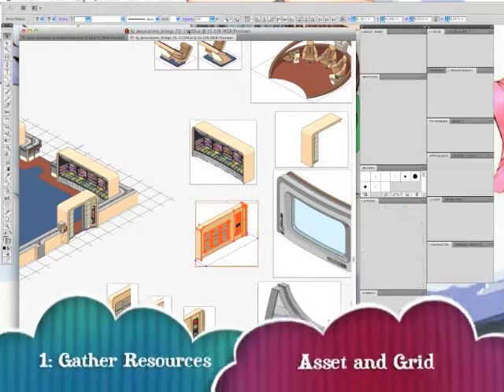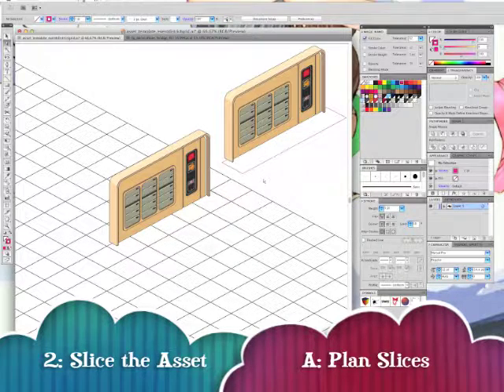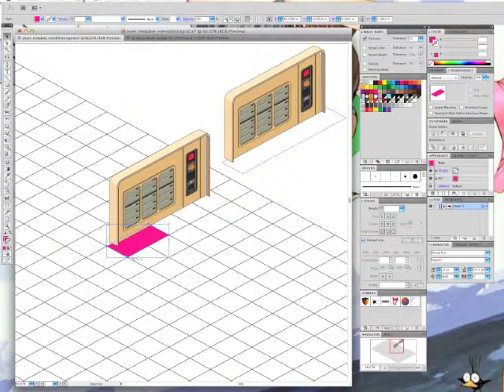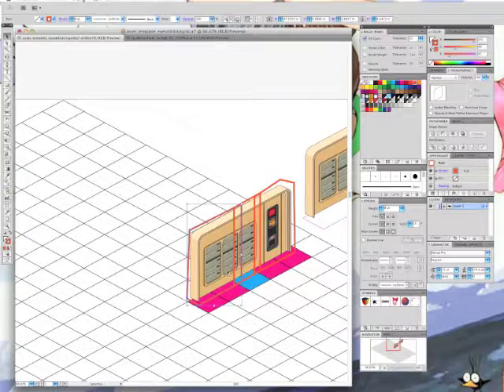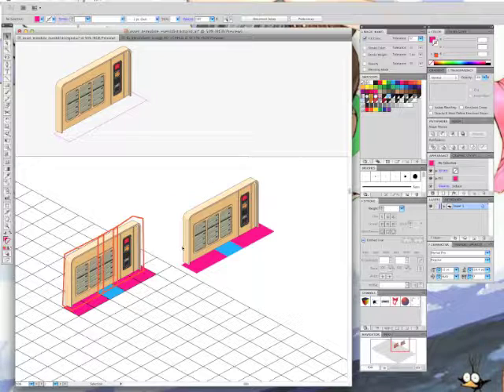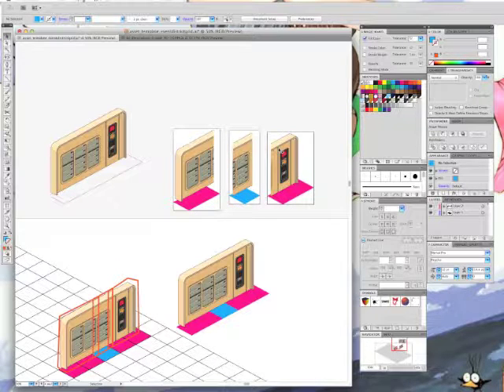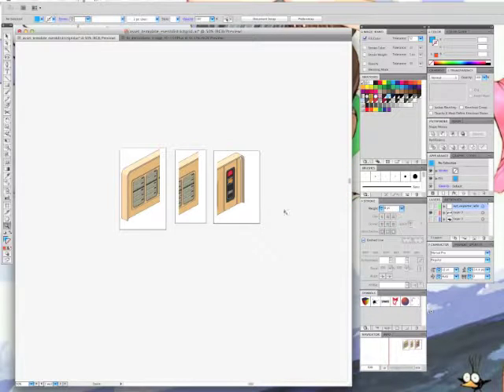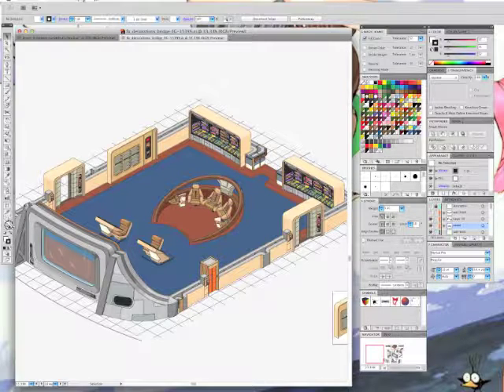Simple Slicing Demo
This is a start-to-finish demo of slicing an asset for Family Guy: Quest for Stuff. There's five steps:
1. Gather Resources (1:30)
2. Slice! ( Plan Slices- 2:52, Create Shapes- 4:02, Separate Slices- 5:59)
3. Organize File ( Create Artboards- 7:35, Name Artboards- 8:40)
4. Export- 9:13
5. Create a Guide- 11:33